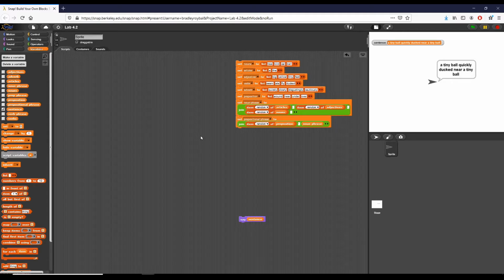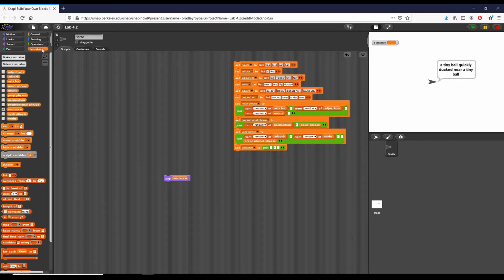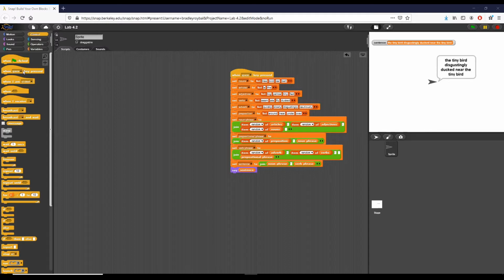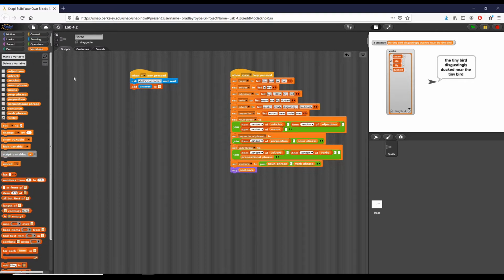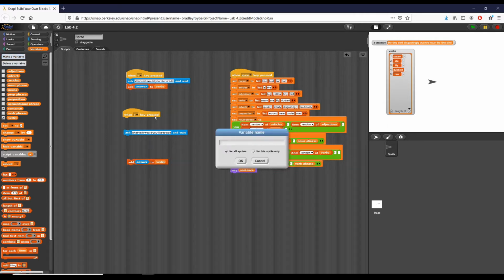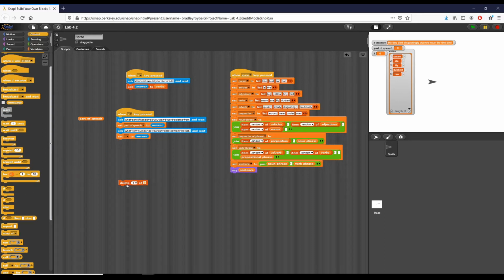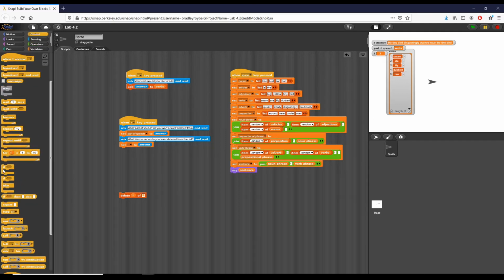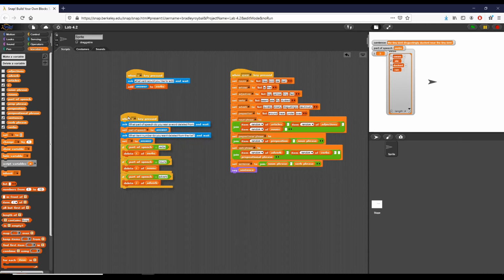Lesson 4.2: Lab Part 2 - You Talkin' to Me?